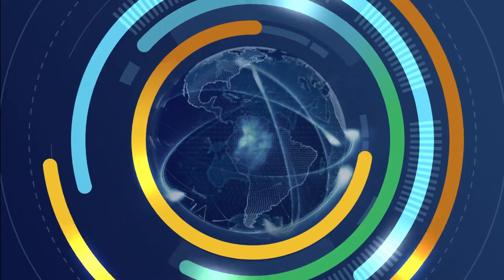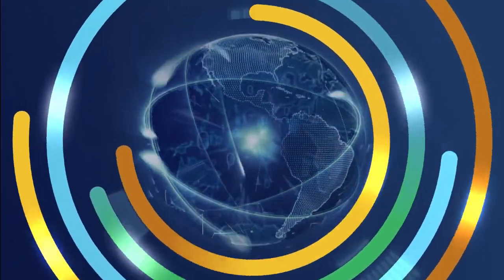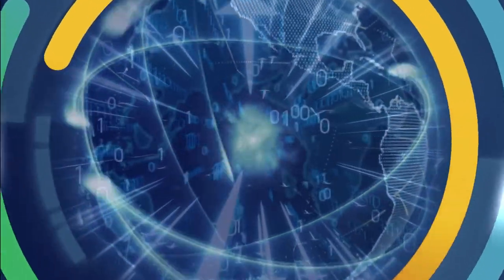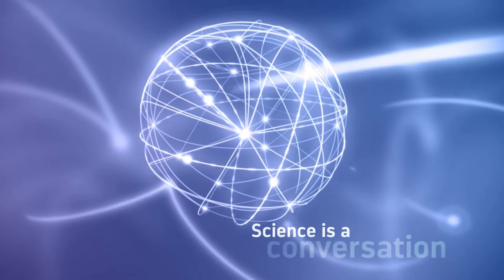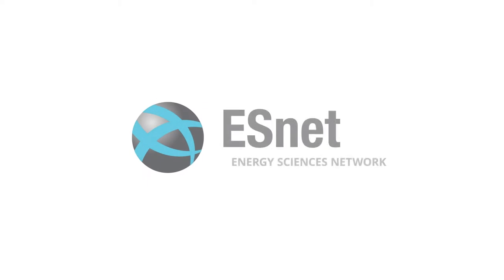Science at the Speed of ESnet6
The Energy Sciences Network (ESnet) is the U.S. Department of Energy's circulatory system for research. This high-speed network carries exabytes of data between thousands of scientists at hundreds of institutions working together to unlock the mysteries of our universe and solve pressing problems here on Earth. Our latest generation of technology, ESnet6 will ensure that the science conversation continues to grow without constraints.